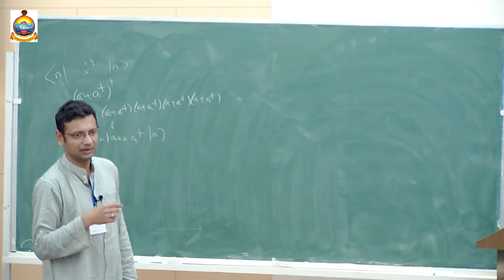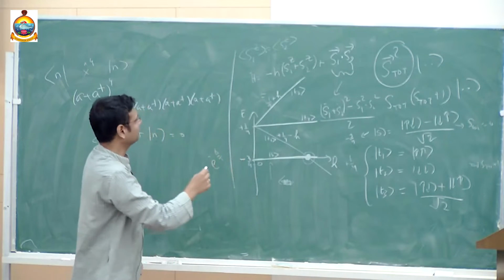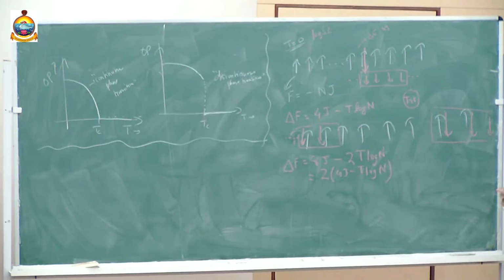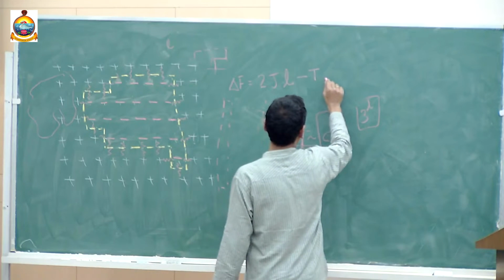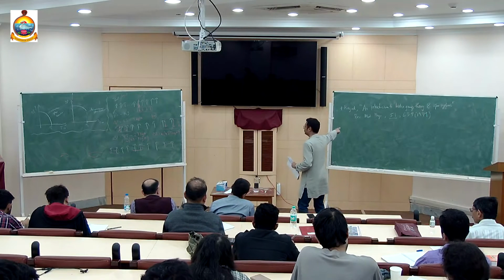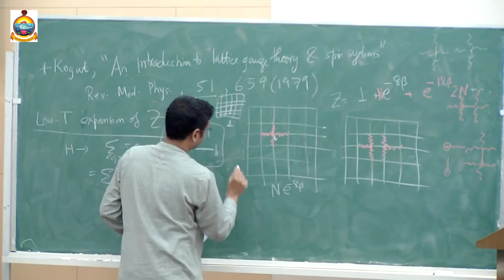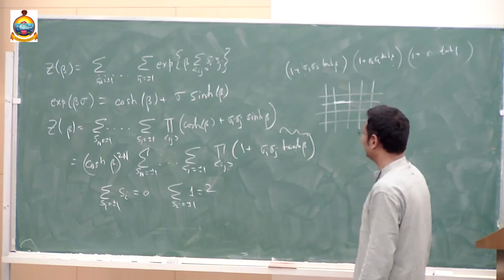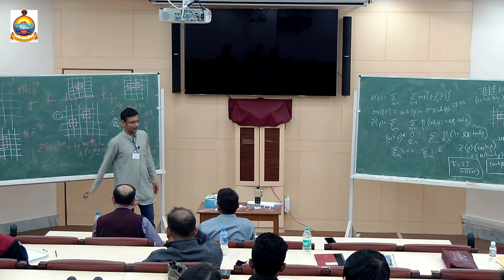Dr. Arnab Sen: Lecture 6 : Quantum Statistical Mechanics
Sixth lecture on  Quantum Statistical Mechanics by Dr. Arnab Sen, IACS , Kolkata